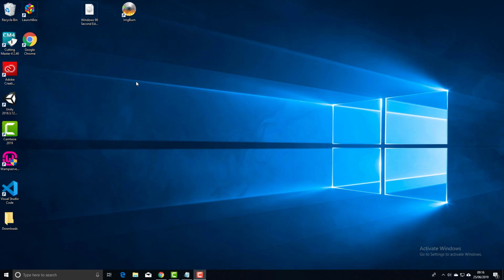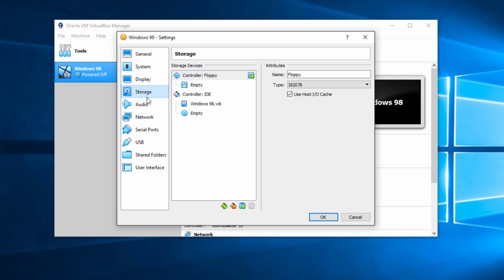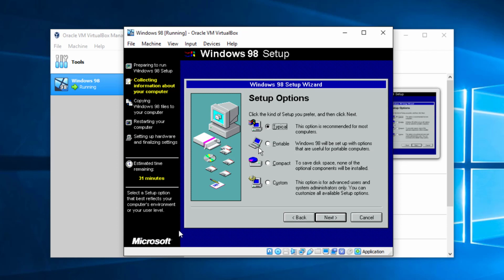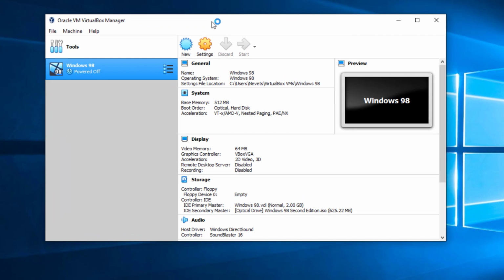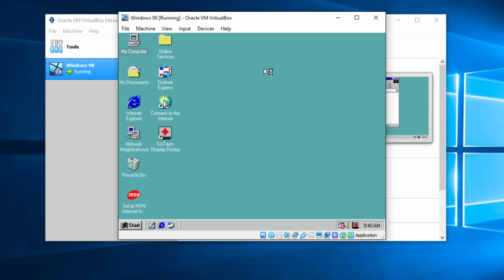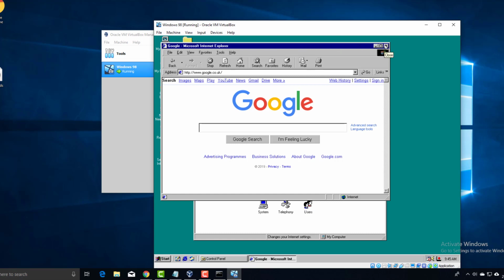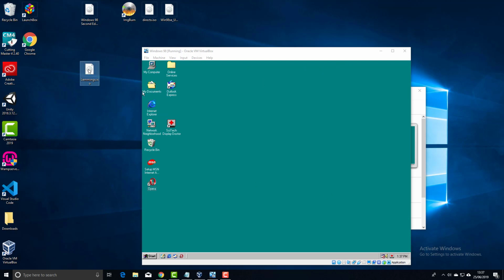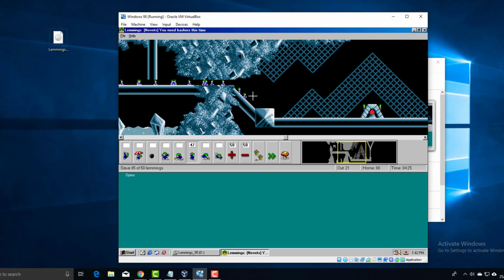Windows 98 on VirtualBox - How to do it properly. 32bit Graphics and ACPI. NEW Version 6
How to install Windows 98 on VirtualBox.

A brand new video for version 6 of VirtualBox. Install Windows 98 in VirtualBox 6 the right way! Includes ACPI support so no 100% CPU usage. 32bit Graphics at resolutions up to 1600x1200. Networking and Internet access setup and working. Modern(ish) web browser installed and finally I install a game and show it working.

Emulating Windows 98 successfully is possible.

 If you install everything correctly, Windows 98 will run in VirtualBox like a dream, this video will show you how.

SciTech Display Doctor: Here is the key for display doctor. I have included this as the company does not exist anymore and there is no possible way to buy and/or register the product.

Name: CSCKnight
Serial: 0B5E-12B4-A8A4-0B

Command line for mouse: (You can run this in a command window before you start the Windows Install if you wish, it will give you use of the mouse sooner this way.)
"%ProgramFiles%\Oracle\VirtualBox\VBoxManage.exe" setextradata "Windows 98" VBoxInternal/USB/HidMouse/0/Config/CoordShift 0